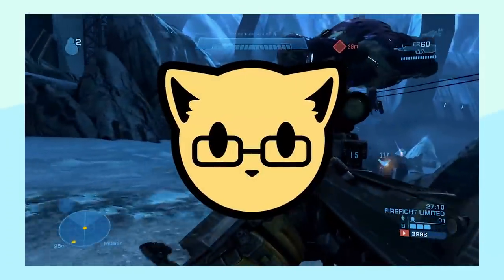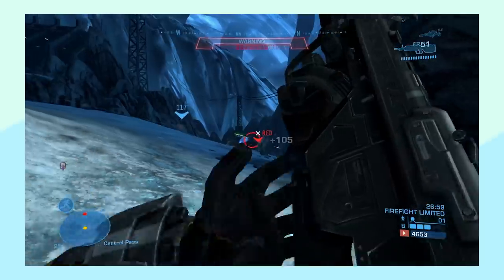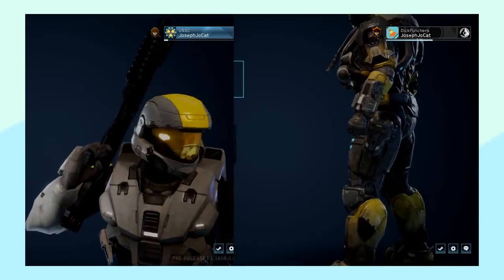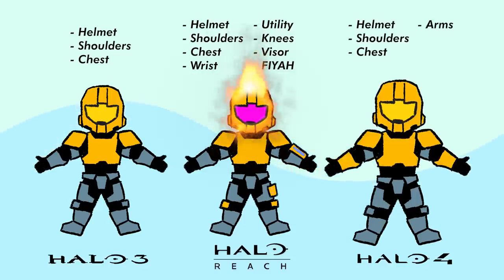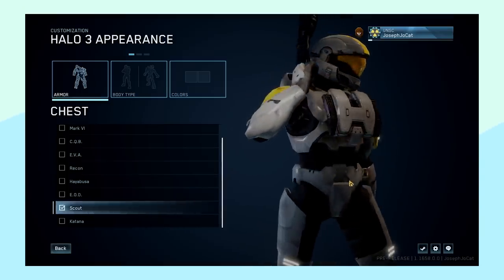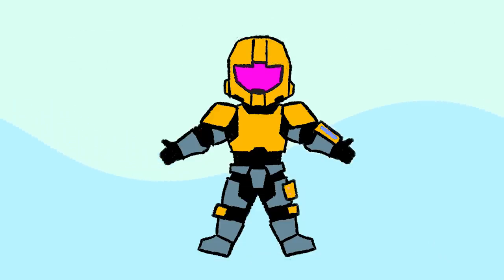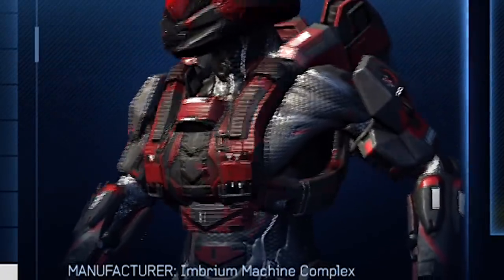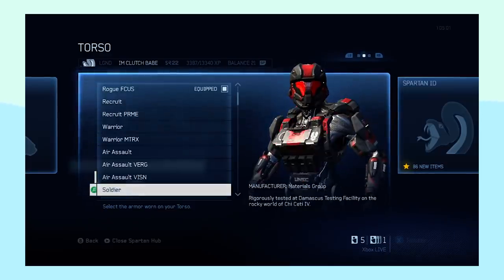Why Halo 4 Had Better Customization Systems/Options Than 3 and Reach - JOpinions